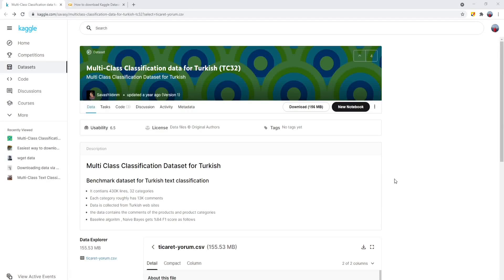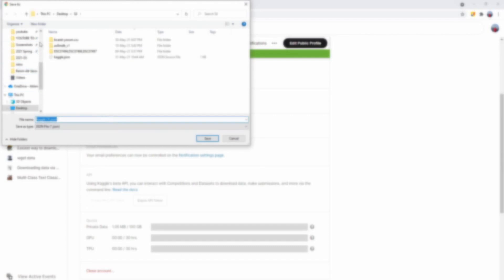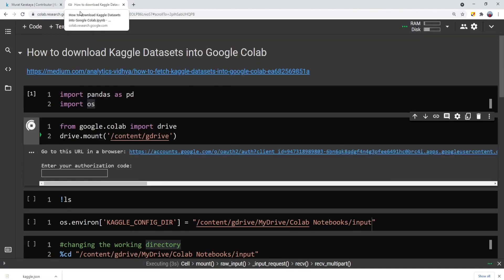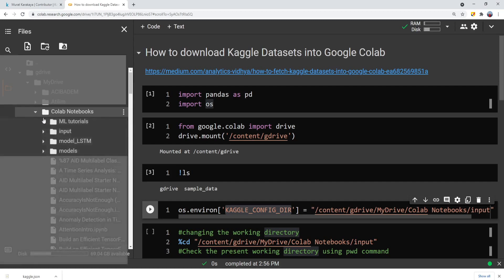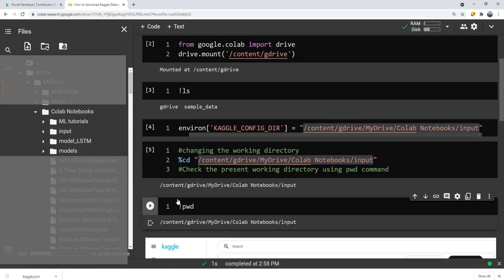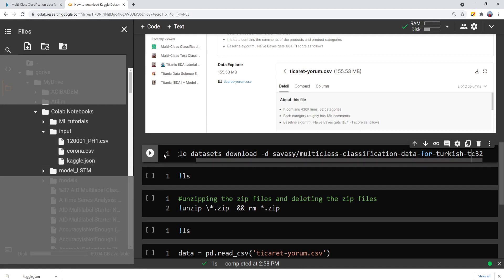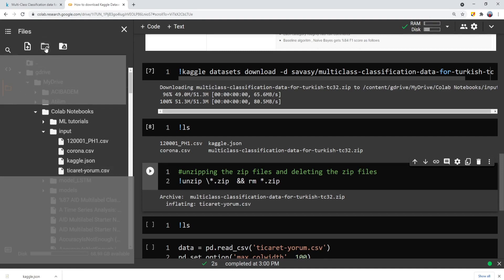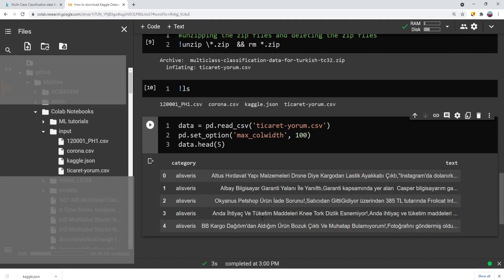How to Download Datasets from Kaggle to GOOGLE COLAB jupyter notebook using a few lines python code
The easiest and best way to download the dataset from Kaggle to GOOGLE COLAB notebook.
Kaggle provides many datasets. You can download the Kaggle dataset to Google Colab jupyter notebook directly by using a few lines of python code. In this tutorial, I provide sample code for downloading a Kaggle dataset to Google Colab jupyter notebook directly.